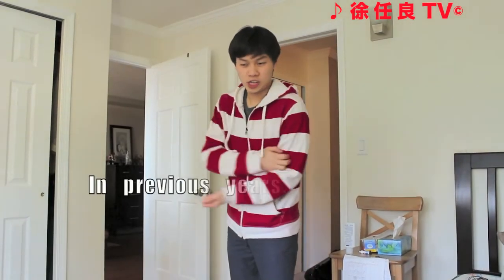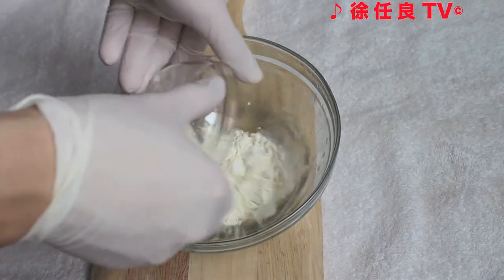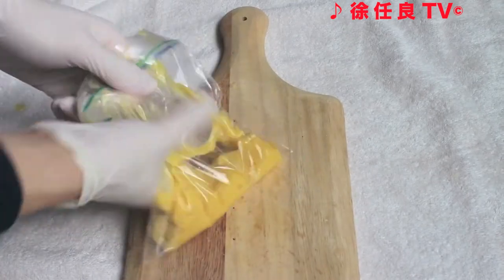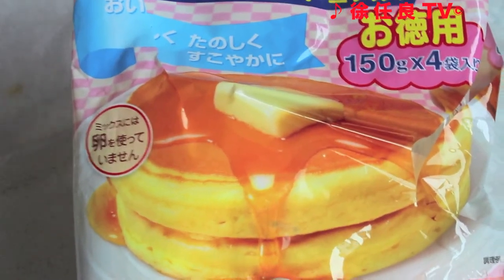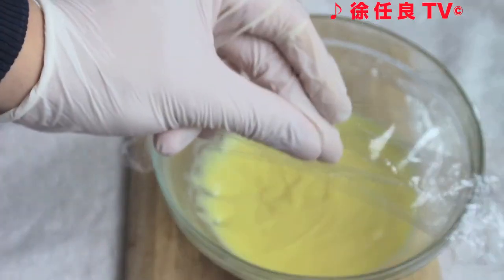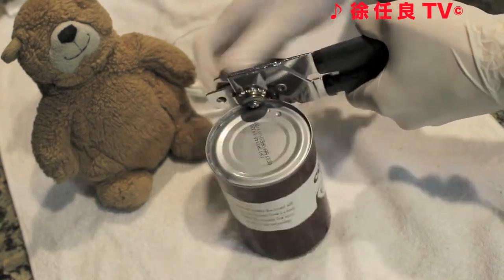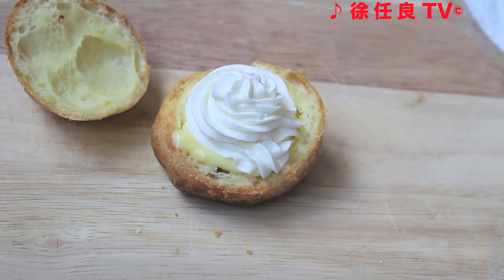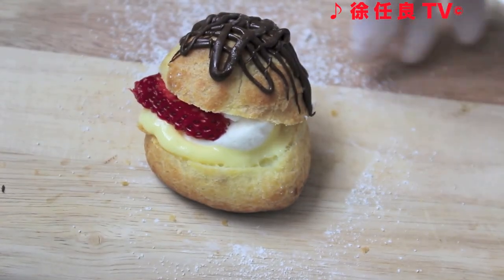How to Make: Non-Dairy Cream Puffs ( Vegetarian,Lactose free) (沒有牛奶泡芙)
Long time no see...wee? Lucky day for you that are allergic to dairy or those who are lactose intolerant.  Today I'll show you how to make cream puffs that have no dairy in them!  I replace the dairy with coconut.  It tastes good with a coconut flavour, and you will love it.  Most of this is made through the microwave too, so it is very easy to make.  You can put whatever inside, some like nuts, some like fruit, some like just the custard or cream, it's up to you.  Honestly I think it's better than Beard Papa's cream puffs.
Enjoy my recipe!

BTW I think this is somewhat healthy because of the coconut :) I use virgin coconut oil.

About Music:
All music thanks to 「甘茶の音楽工房」